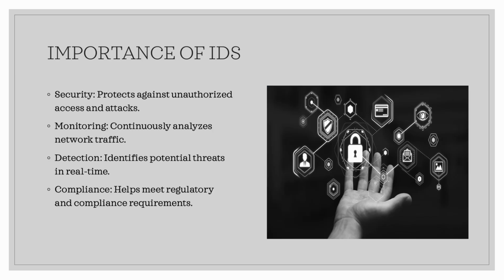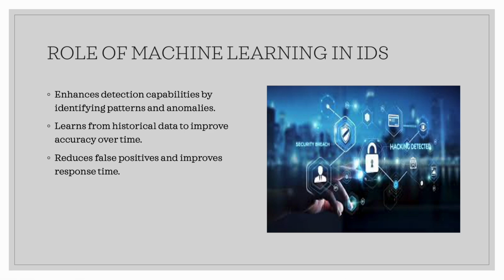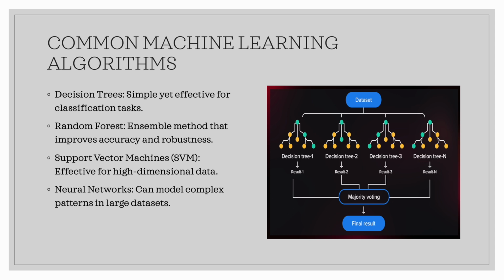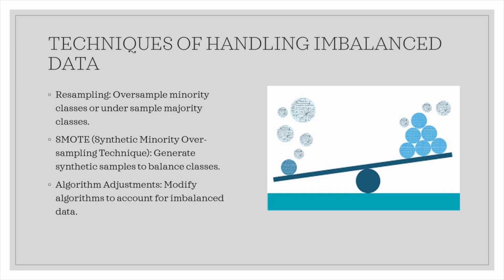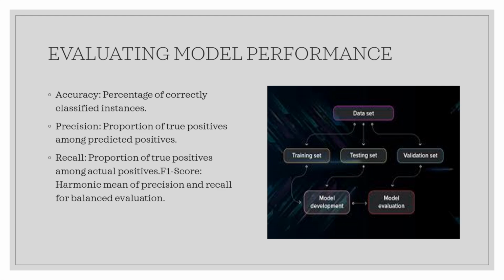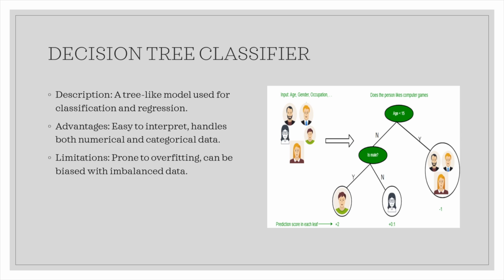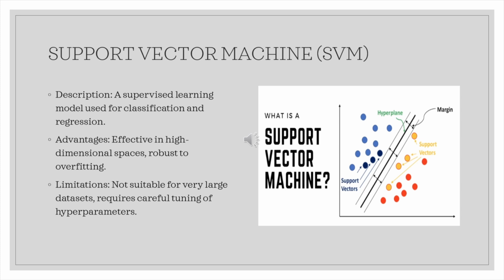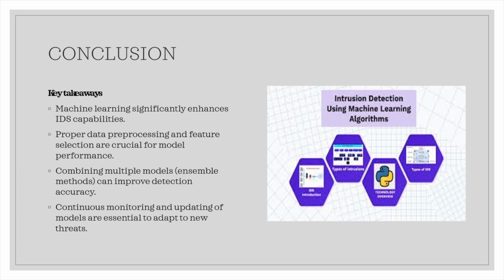INTRUSION DETECTION SYSTEMS (IDS) USING MACHINE LERNING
In this video we demonstrated how machine learning enhances Intrusion Detection Systems (IDS) by identifying patterns, improving accuracy, and reducing false positives to bolster cybersecurity. Discover key algorithms and preprocessing steps essential for effective IDS.